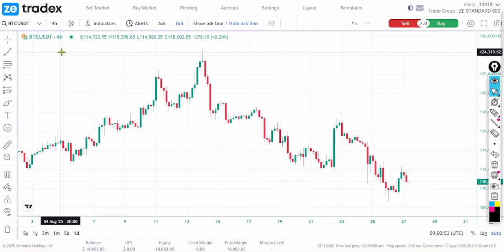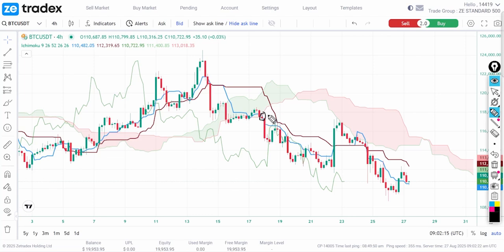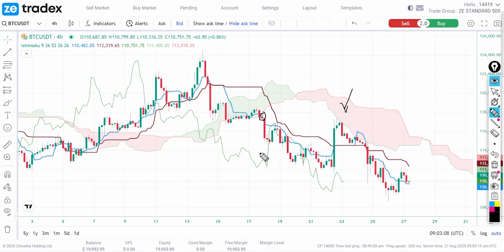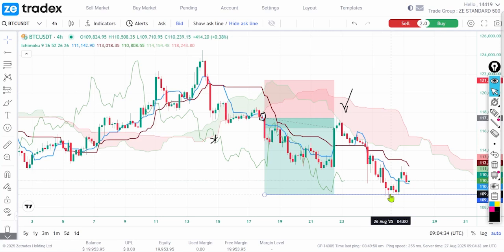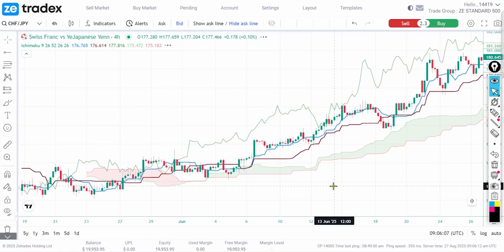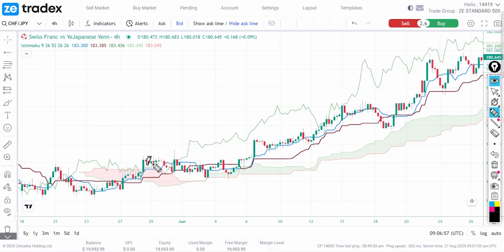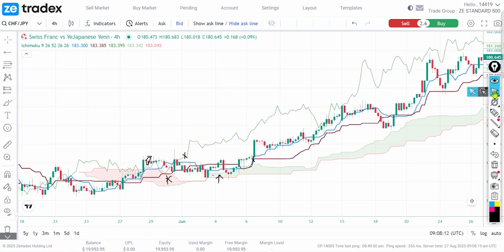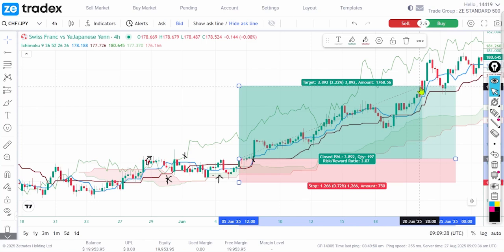Technical Analysis - BTC/USD CHF/JPY | 27 Aug 2025